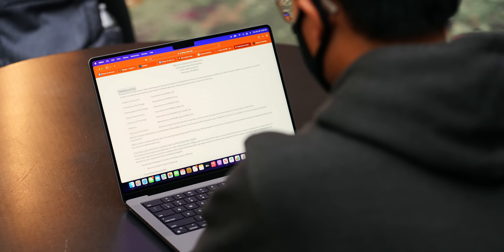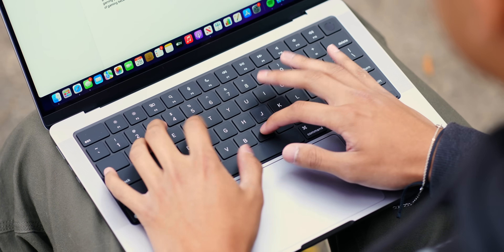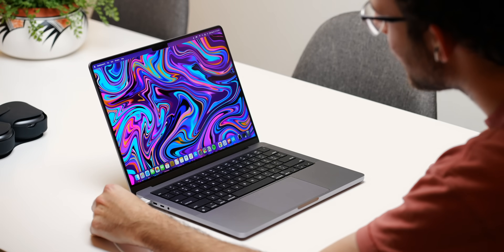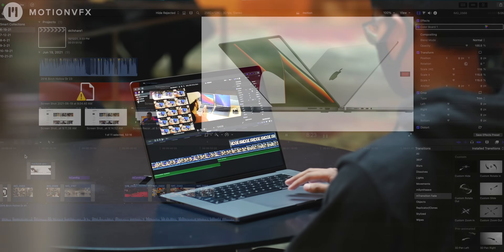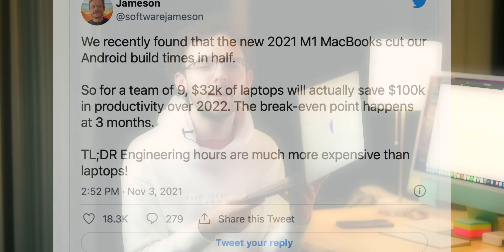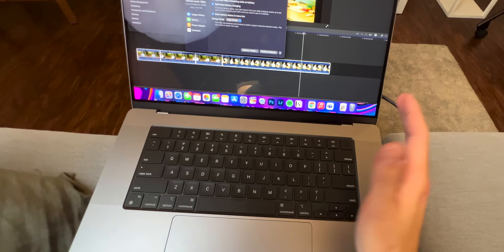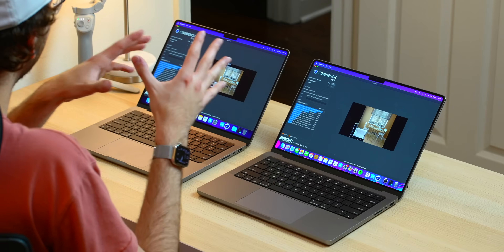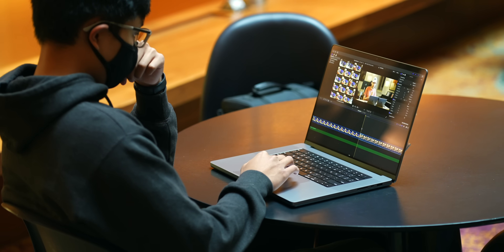MacBook Pro 2021 - Student Perspective!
// The new MacBook Pro 2021 models, specifically the 14" are fantastic for not only creative work, but also some student workflows as well. But SHOULD a student spend north of $2000 USD for one of these chunky devices? In this video I go over what makes the MacBook Pro 14" and 16" attractive/unattractive to most students, what kind of student should go with something like this AND compare the M1 Pro 8-Core vs the M1 Pro 10-Core (two of the most common, stock MacBook Pro 14" options). Hopefully by the end of this you have determine whether spending the extra money is worth it to you, OR if going with something like the MacBook Air M1 is more of the move!

Orde MacBook Pro 16" on Amazon

My iPad (Pro)
My laptop

Intro: 0:00-0:33
What students LIKE: 0:33-5:17
What students DISLIKE: 5:17-8:27
WHICH students should buy this?: 8:27-10:55
What about the 16"?: 10:55-13:19
M1 Pro 8-Core vs 10-Core!: 13:19-16:49
Final Recommendations/Outro: 16:49-18:11